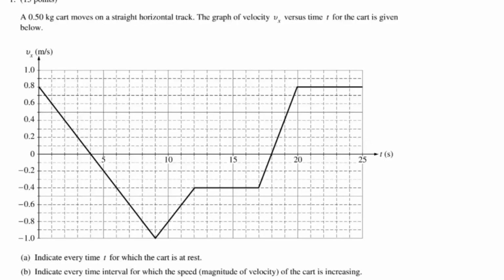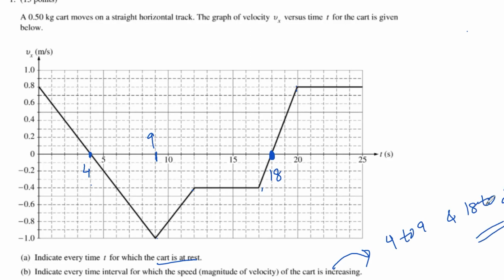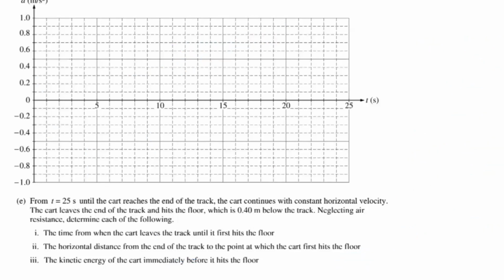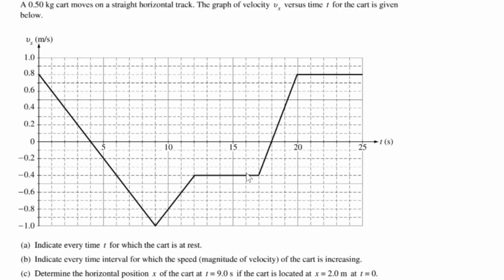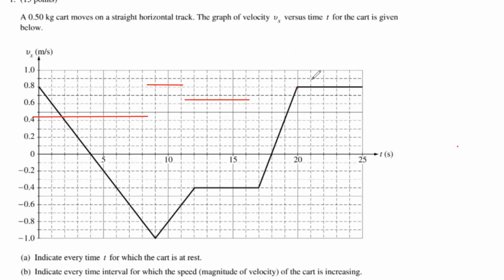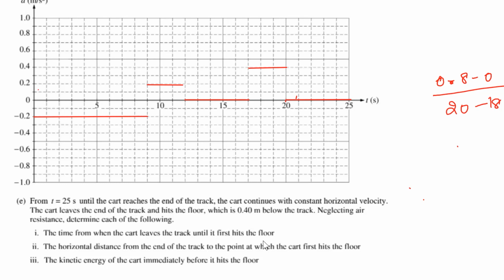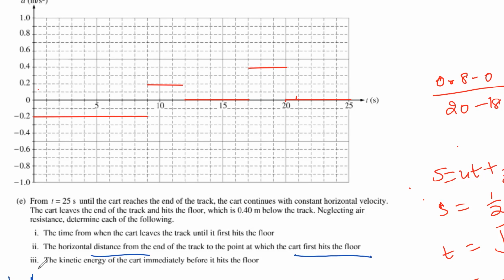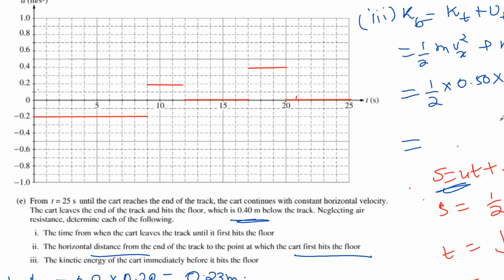🧲📊 AP Mechanics: Magnetism Motion - Plotting Motion Graphs & Data Collection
Welcome to AP Mechanics: Understanding the pattern of plotted graphs for different types of motion and inferring data from the same either from a point on the graph/ the slope/ the area under the graph. Discover essential tips to elevate your preparation effortlessly.

🎓 Seeking Specific Guidance in the AP?

Connect with Team ReWiser for tailored support!

📆 Join us tomorrow for another intriguing explanation. If you found this video helpful, show your support with a thumbs up and keep sharing.

☛ Register/Login: Visit ReWiser's website for Test Prep.
☛ Instagram: Find us at @rewiser_official.
☛ Facebook: Check us out at @rewiser.
🌐 FIND US AT:

Feel free to adjust or personalize this description further to suit your preferences!